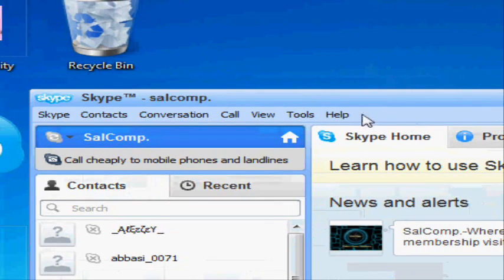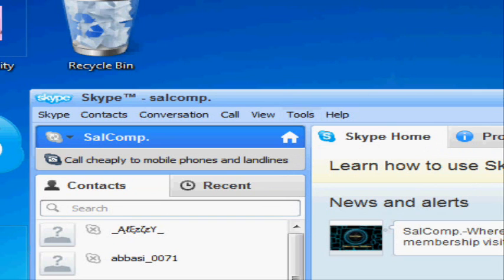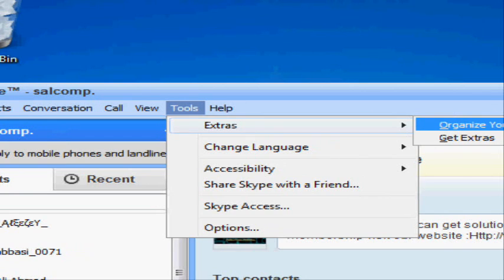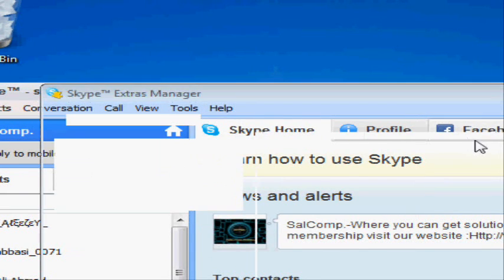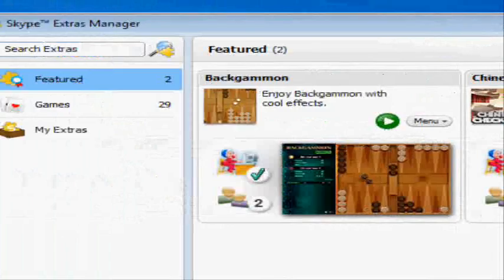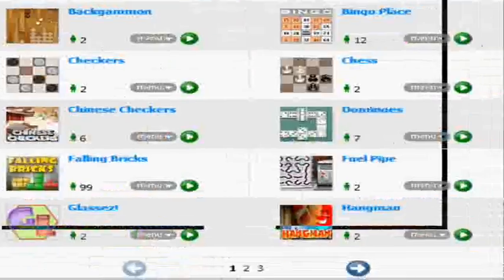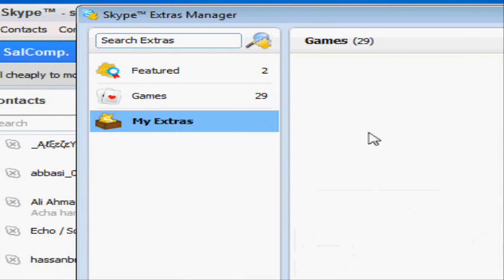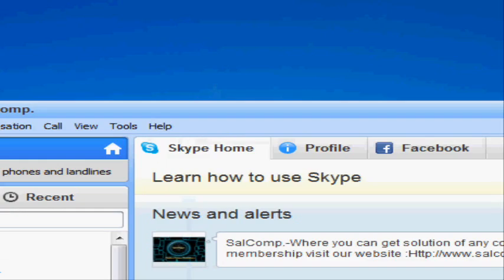how to get extras on skype(Games,Apps,etc...)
in this video :How To add extras in skype eg you can add game and play with your friends etc...